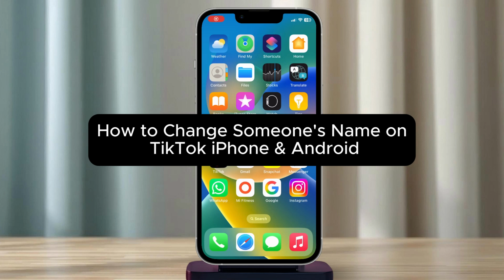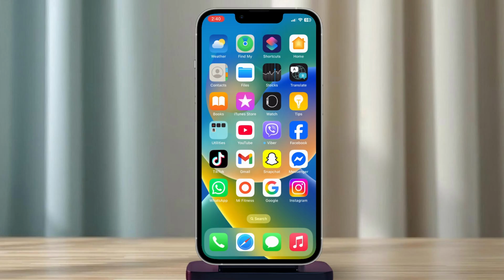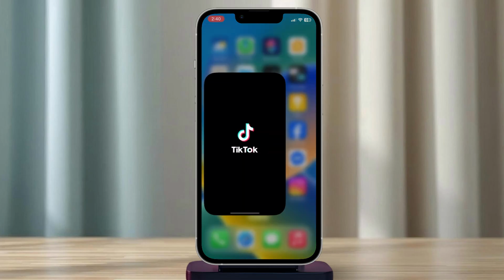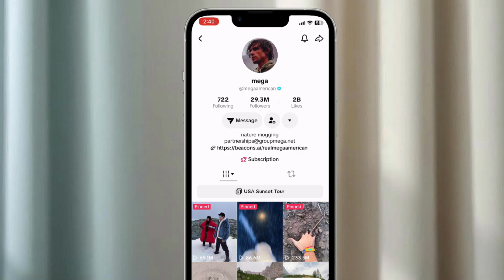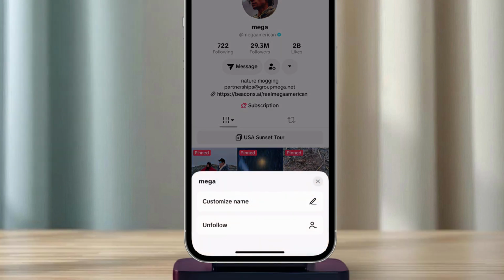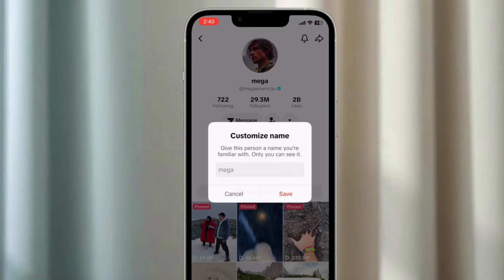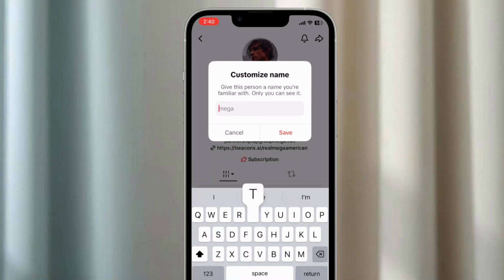How to Change Someone's Name on TikTok Nickname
How to Change Someone's Name on TikTok Nickname in this step-by-step tutorial. Learn how to change someone's name on TikTok Nickname quickly and easily. You'll also discover how to change your nickname on TikTok, how to add a nickname on TikTok, and how to edit a nickname on TikTok for your friends in direct messages. If you're wondering how to change name on TikTok, how to change username on TikTok, how to change username on Tik Tok, or how to change TikTok username, this video also explains the difference between nicknames, display names, and usernames. Plus, you'll learn about how to get an invisible name on TikTok and what options are available.

Timestamps:
0:00 Introduction
0:20 How to Change Someone's Nickname on TikTok
0:35 Tap the Friend's Profile
0:47 Change Someone's Nickname
1:04 Save Changes & Outro